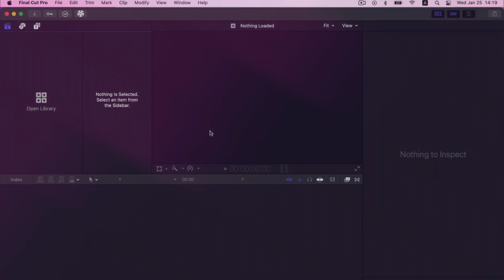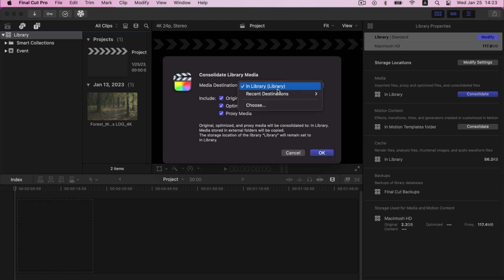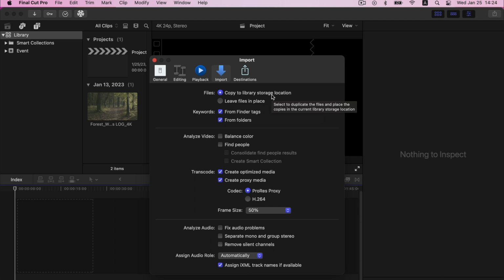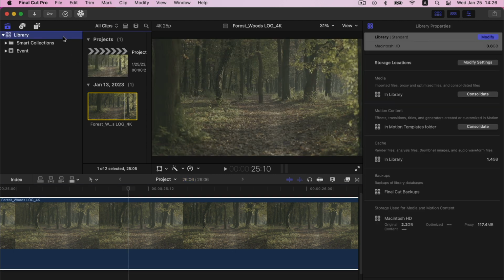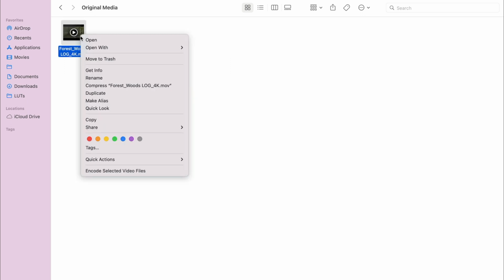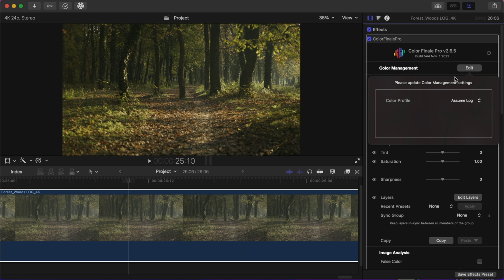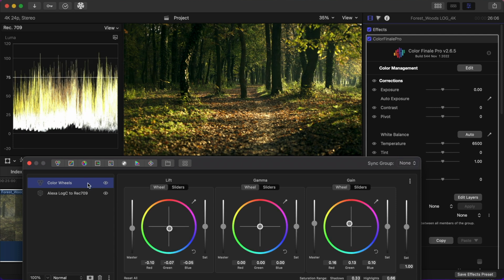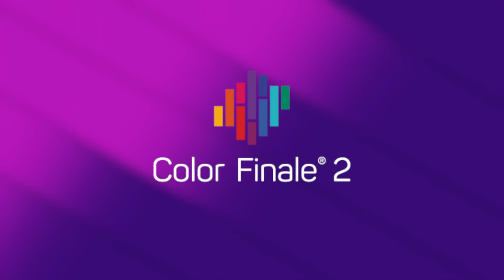Set up Final Cut Pro for grading — work with log media and manage disk space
See how to minimize your project's footprint and 3 ways to work log footage in Color Finale 2 Pro.

Footage used in worked examples is from Artgrid. Sign up to their service and try these color grading techniques out for yourself today

Timecodes:
00:00 Intro – topics covered
00:31 Configuring library in Final Cut Pro
01:11 Storage locations
02:01 Optimizing media storage
03:15 Deleting generated library files via FCP
04:47 Deleting render and generated files via Finder
05:42 3+ ways to convert log into Rec.709 in FCP
05:55 Assume log
06:25 ACES
06:45 Custom LUT
07:45 Transforming log manually (quick example)
08:45 Ending